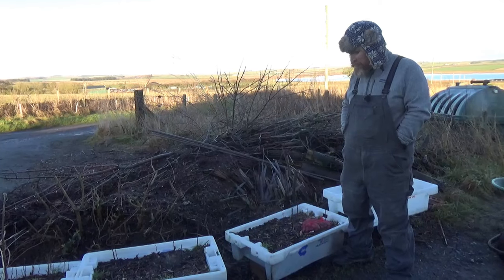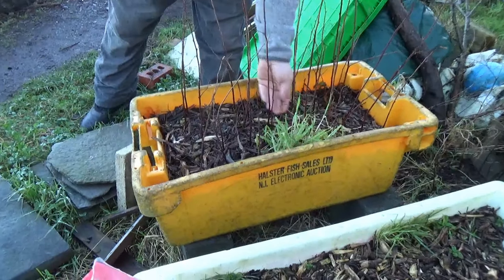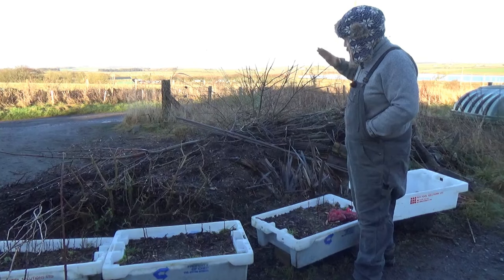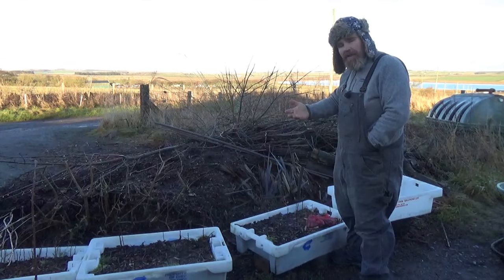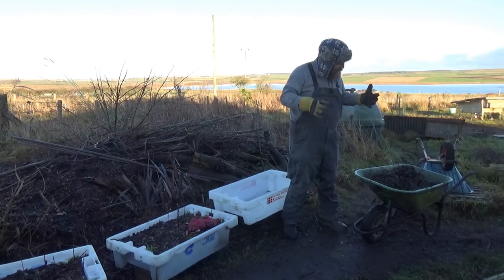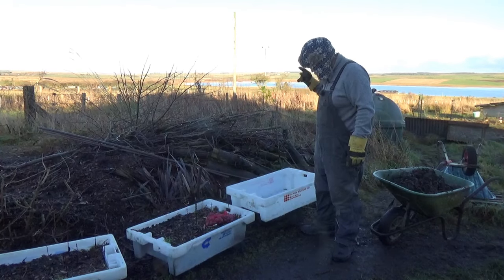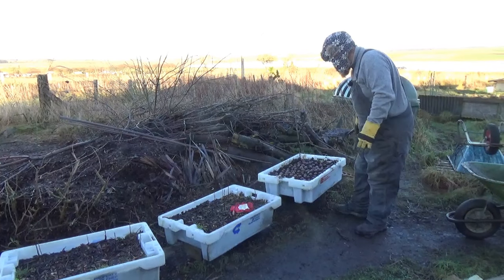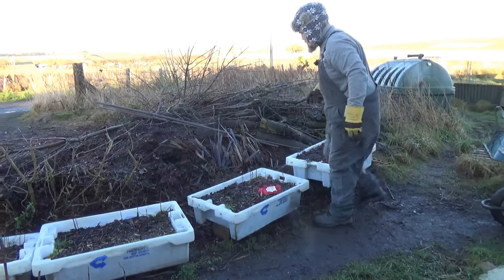Hundreds of chestnut trees for free.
Chestnut trees could, and should, form the backbone of our staple diet here in the far north. We plant hundreds of chestnut trees every year, but without costing any money at all.
This video explains how we do it.